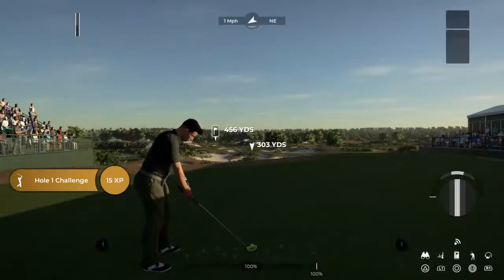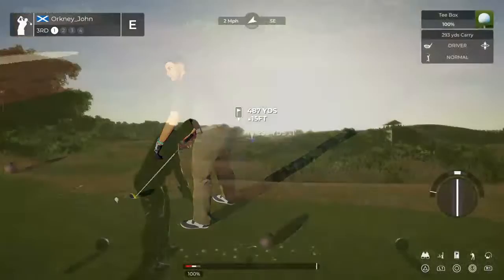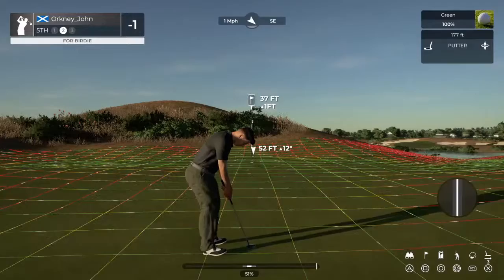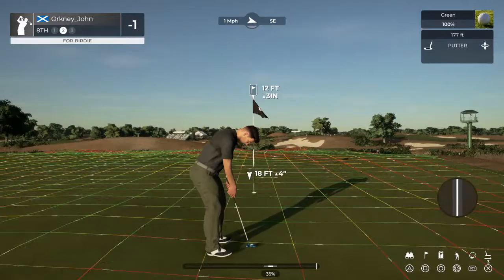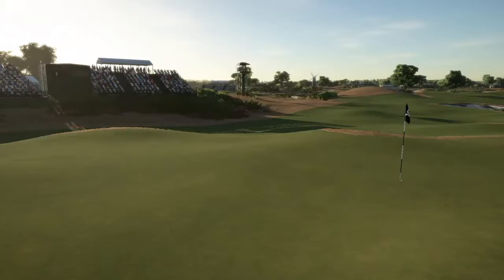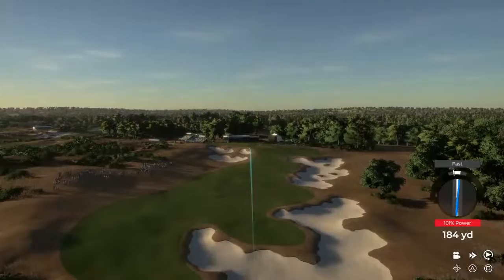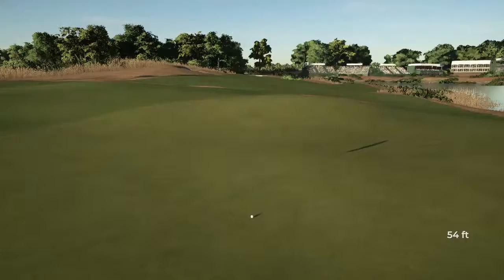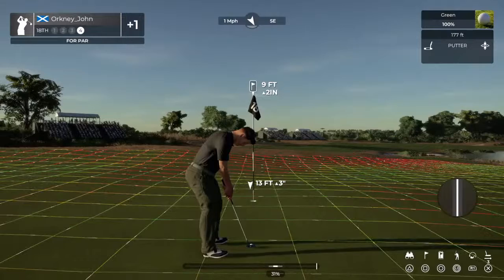EFinerth society event Edwards Trophy practice round